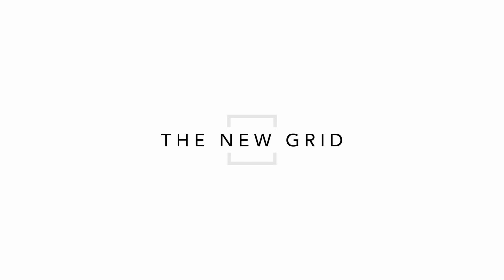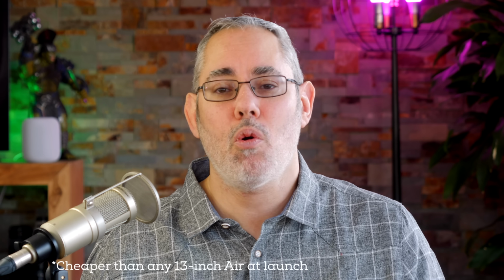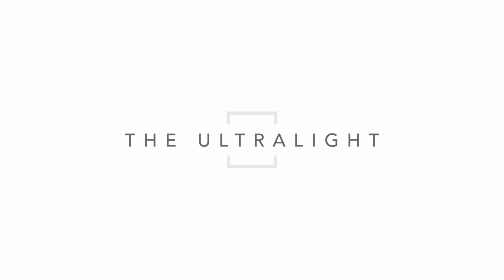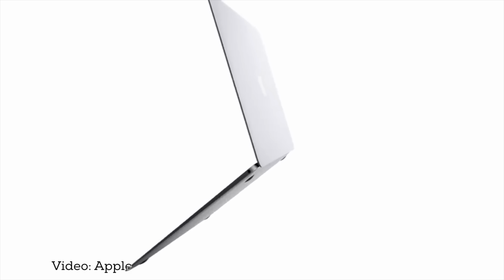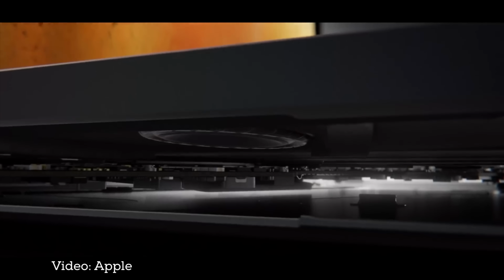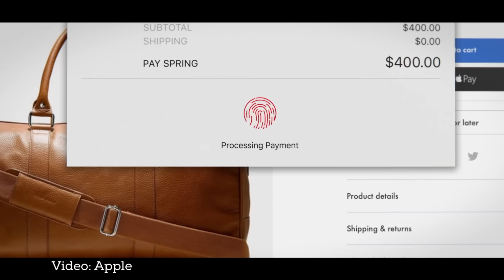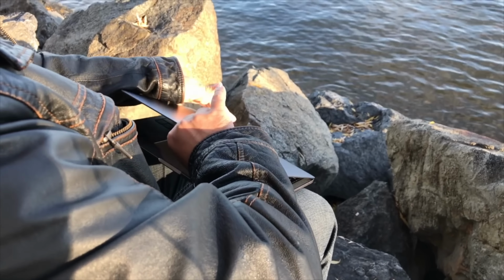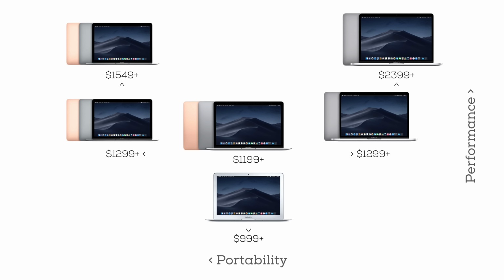MacBook vs. MacBook Air vs. MacBook Pro (2018)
and sign up for free. First 200 people get 20% the premium course!

The old Steve Jobs product grid is gone. The old grid is dead. But I’d argue there’s a new, almost as simple grid that’s taken its place and can help you whittle down to your ideal MacBook pretty quick.

Pokemon Go teased PvP battles back in its original trailer but it’s taken a long time to get here. The platform had to become stable, of course, but all the other elements had to be carefully put into place first as well. Now, finally, the wait is over. Trainer Battles are here. And here’s how they work.

With the new Air and old, the low end and high end 12-inch, and the 13-inch no Touch Bar to 15-inch Vega MacBook Pro, with lots of room to fuss with exact processor, memory, and storage options in between, there's a lot of choice in Apple's current notebook lineup.

Which is why grids only ever really took us so far. So, let’s try something better...